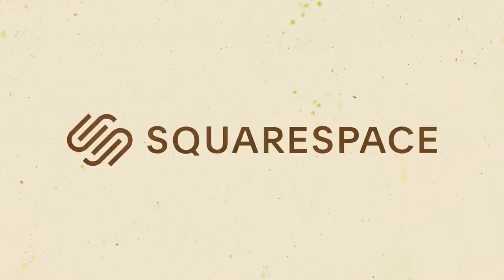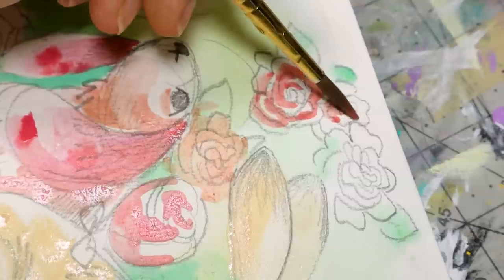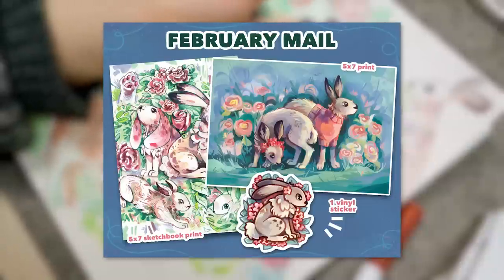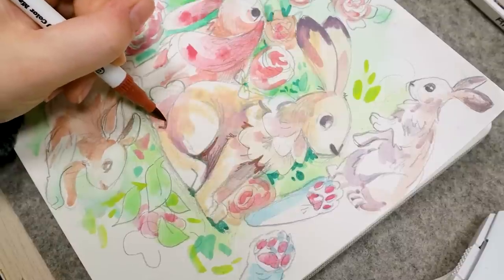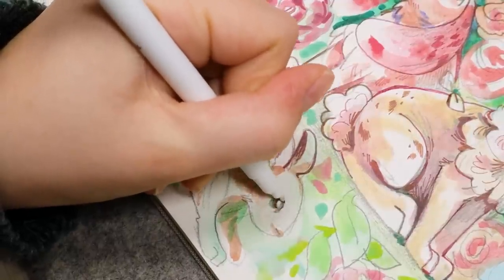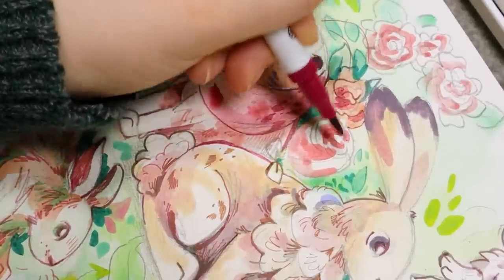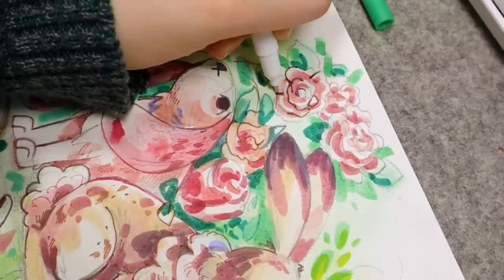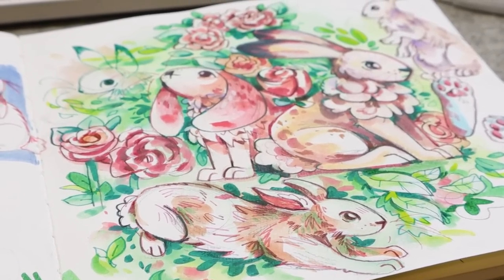My Mix-Media Approach to Sketchbooks! // cozy bunny sketchbook session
Hellooo everyone, here we have another sketchbook session where we draw a lot of bunnies & hares, and I talk about my mix-media approach to sketchbooks! I love using lots of different supplies to get a variety of techniques, textures, and to have fun most of all!
Materials
Music
◉ "Kawai Kitsune"